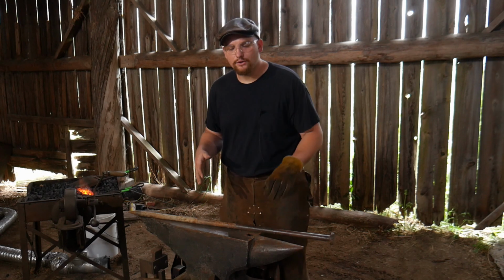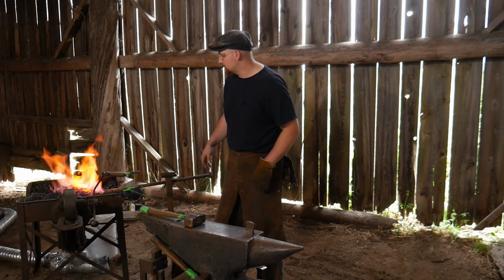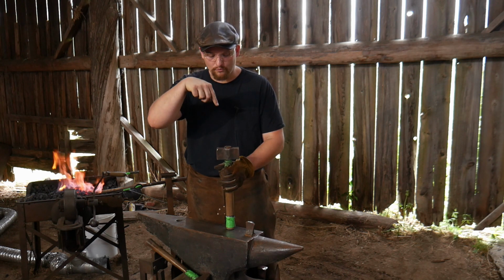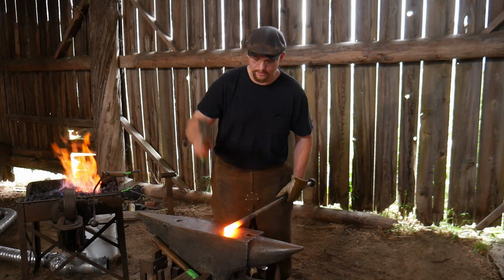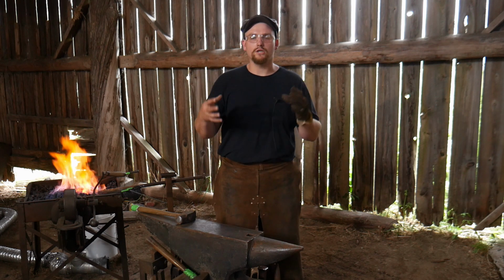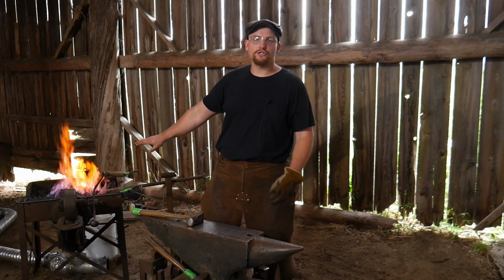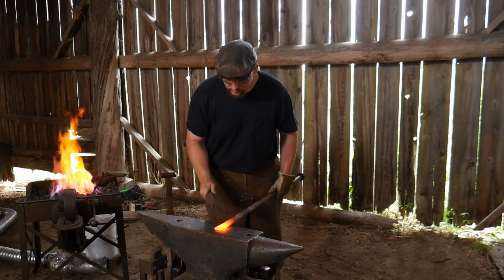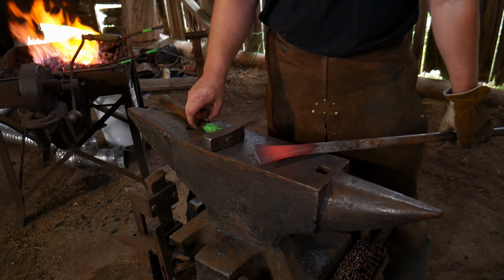Forging a Tent Stake into a Rock Bar/ Digging Bar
I'm making a digging bar / rock bar from an old tent stake. I show you the forging steps involved in forging a spud bar.

COMMENT: Have you ever tried making a spud bar? Have you used one?